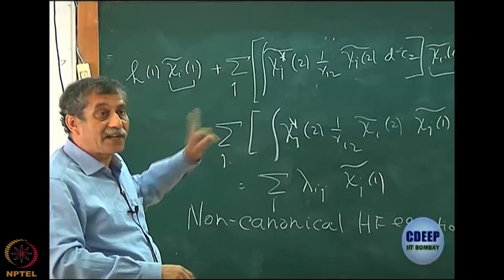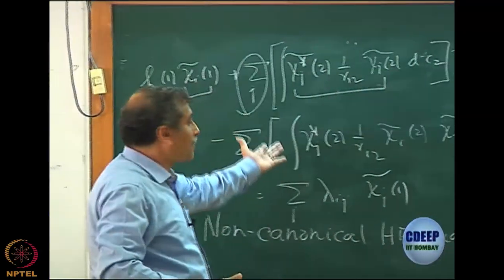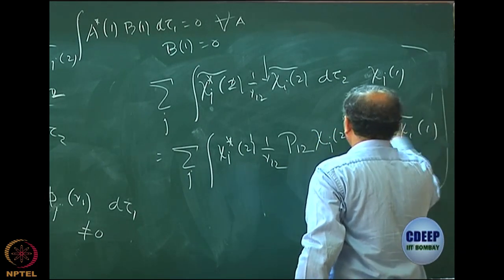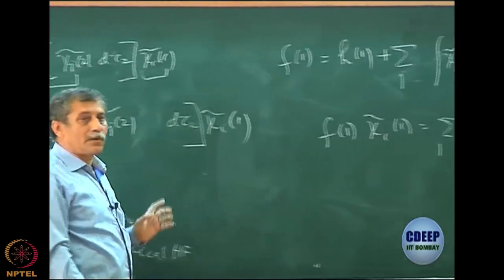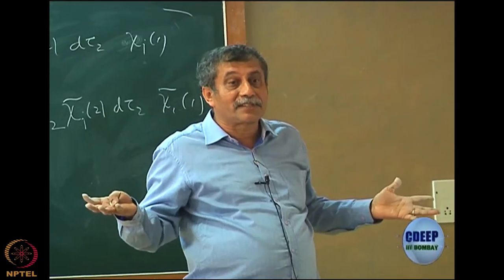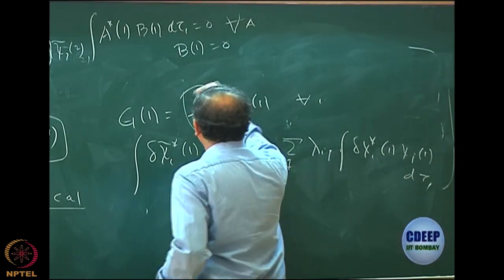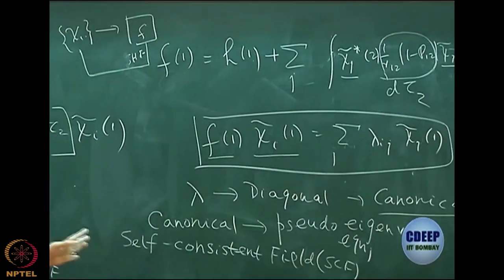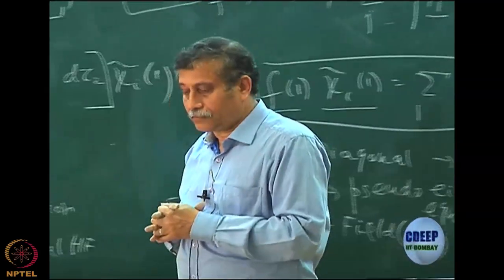Week 3 : Lecture 21 : Interpretation of coulomb and exchange terms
Lecture 21 : Interpretation of coulomb and exchange terms